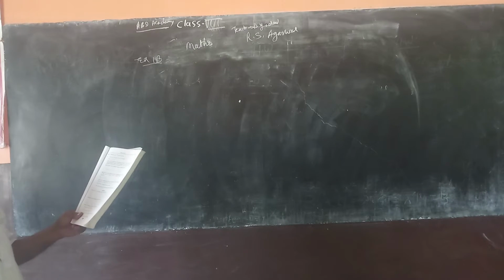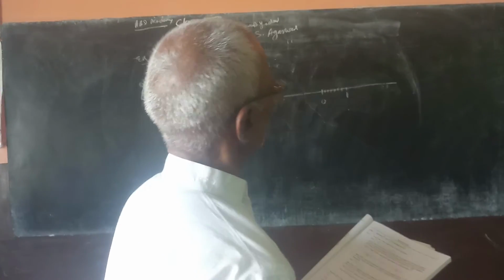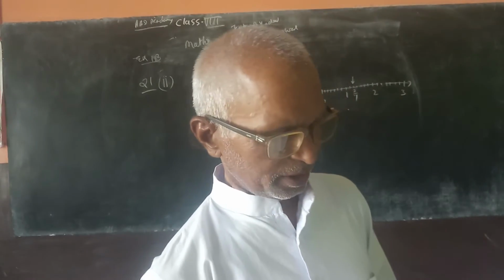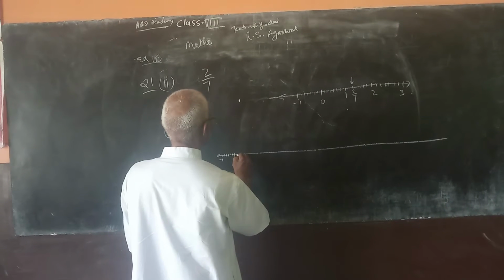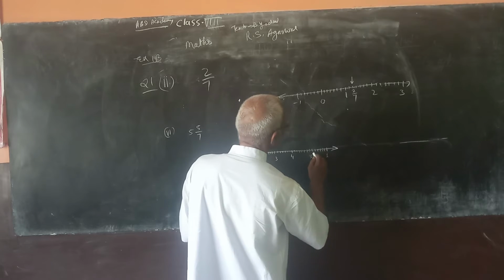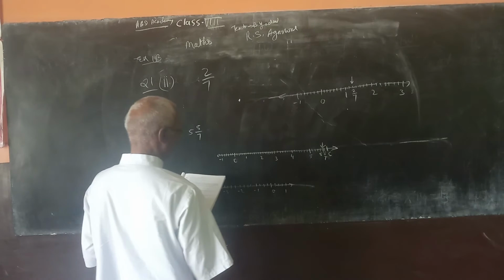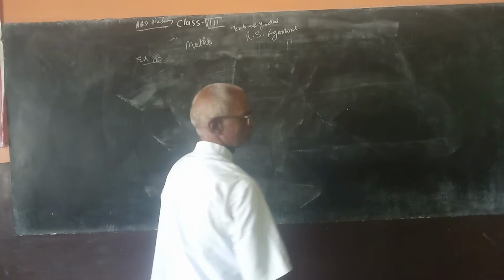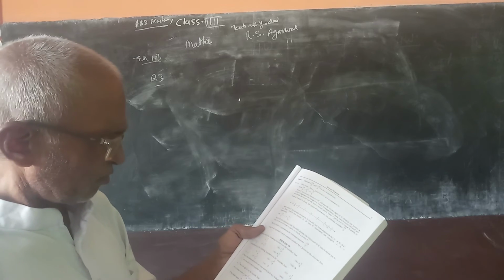class 8 math exercise 1b